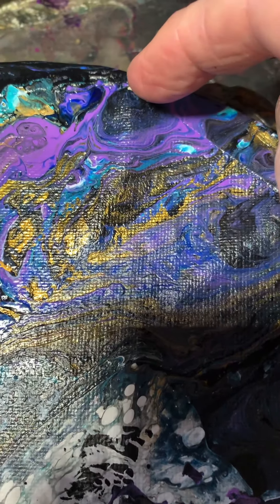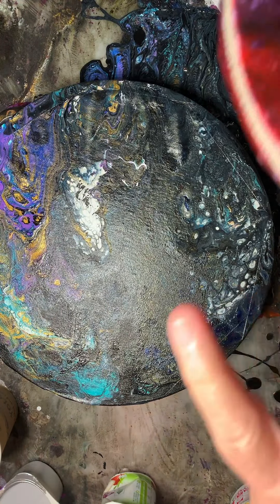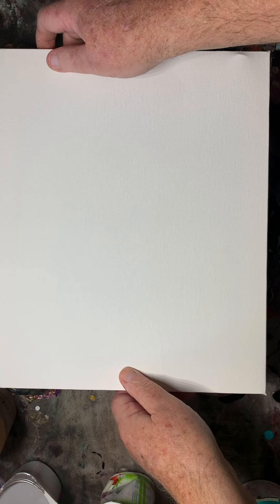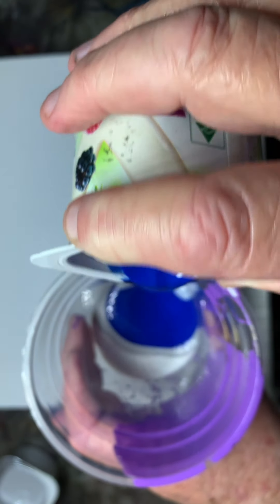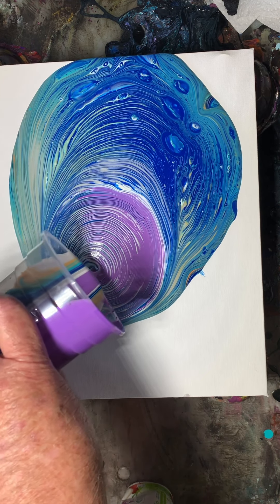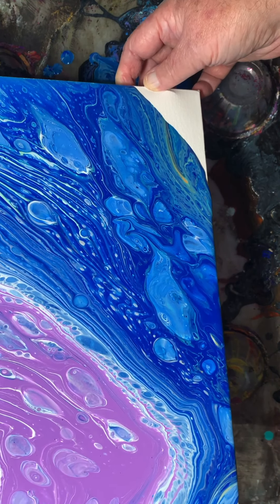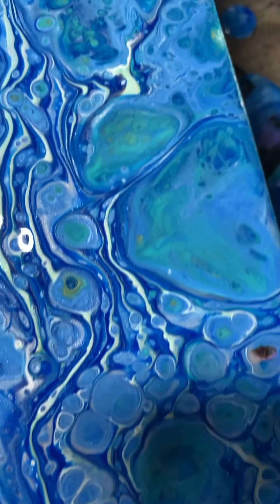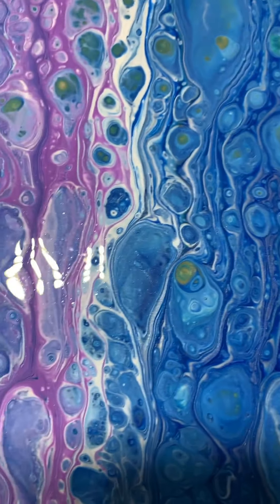Art by me A ring pour.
Hi guys this one rocks kids can watch .